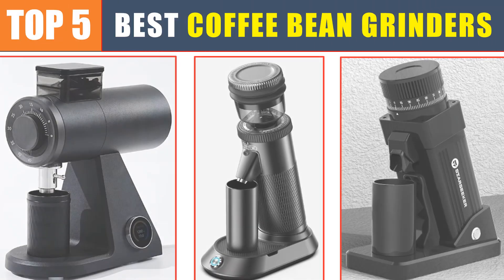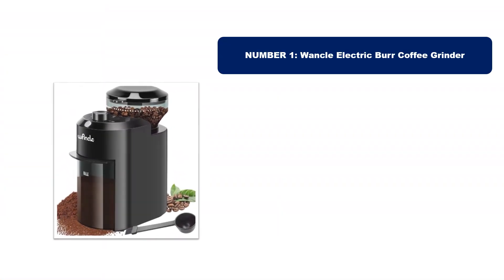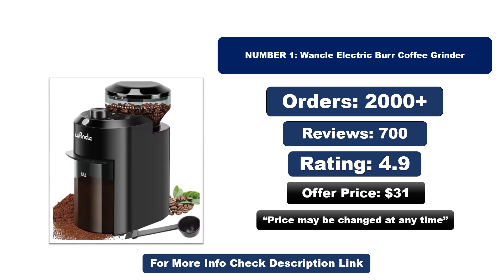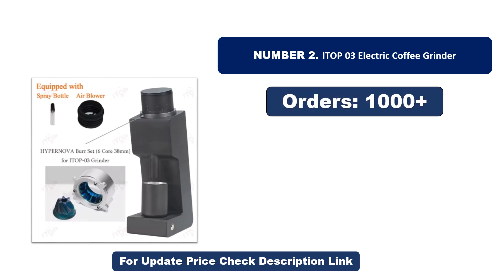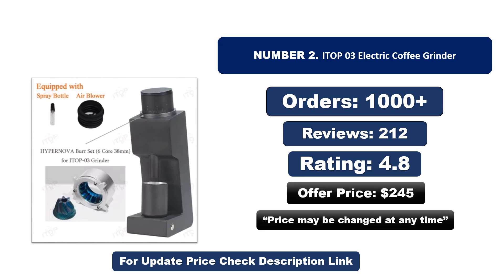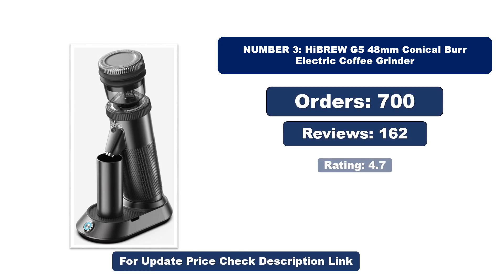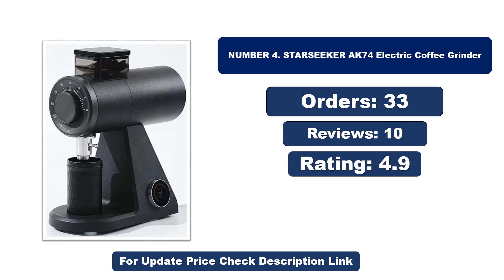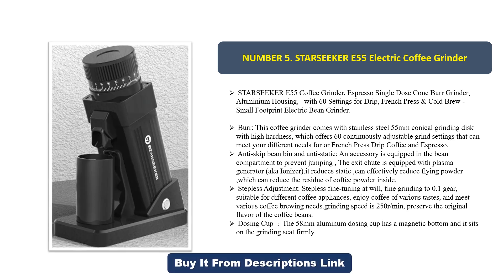Best Coffee Bean Grinders in 2024, Top 5 Portable Coffee Bean Coffee Grinder(AliExpress 11.11 OFFER)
[2024 Updated] Best Coffee Bean Grinders in 2024, Top 5 Portable Coffee Bean Coffee Grinder [AliExpress 11.11 OFFER] ✔️
Are you Searching for the Best Coffee Bean Grinder? In this video, We will look at the Top 5 Best Coffee Bean Grinders In 2024.
Top 1. Wancle Electric Burr Coffee Grinder
Top 2. ITOP 03 Electric Coffee Grinder
3. HiBREW G5 48mm Conical Burr Electric Coffee Grinder
4. STARSEEKER AK74 Electric Coffee Grinder
5. STARSEEKER E55 Electric Coffee Grinder